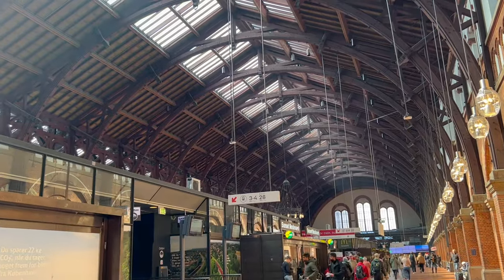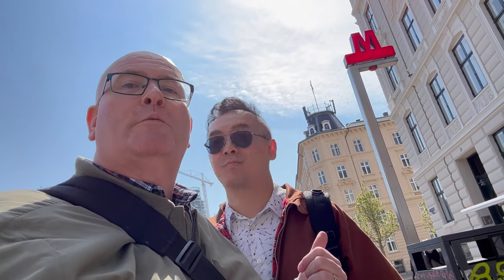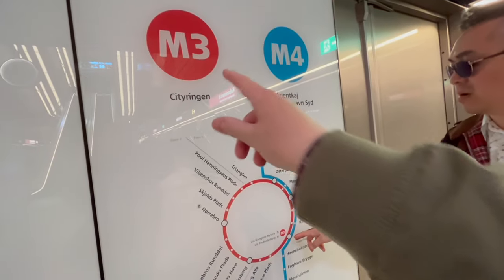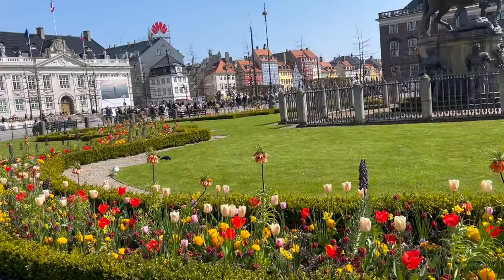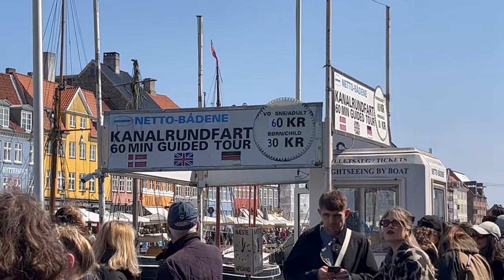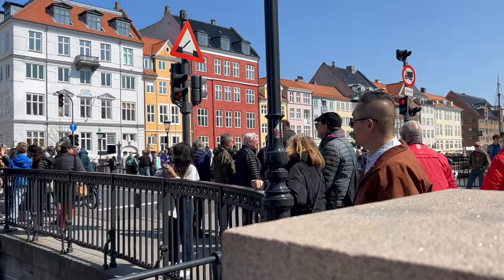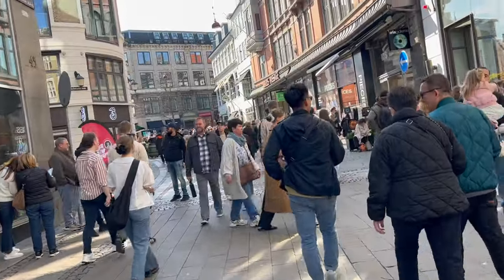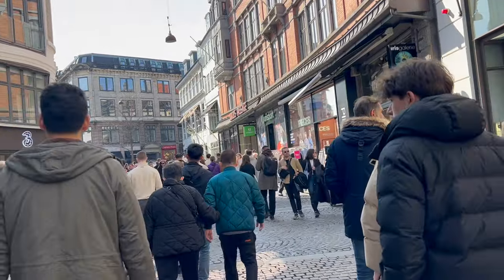Big Day Out in Copenhagen, Denmark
Paul and Marcus are in the capital of Denmark. Copenhagen. The last visited 16 years ago and all they can remember is how cold it was. What will they think of the city after all this time?

Cyberreality - Mehul Choudhary

 / mehulchoudhary
Ripple by tubebackr